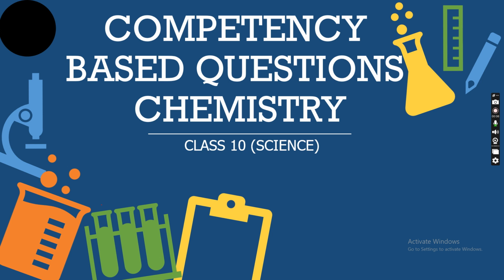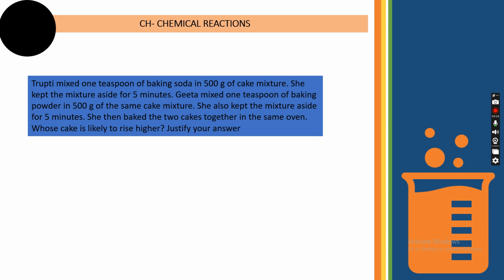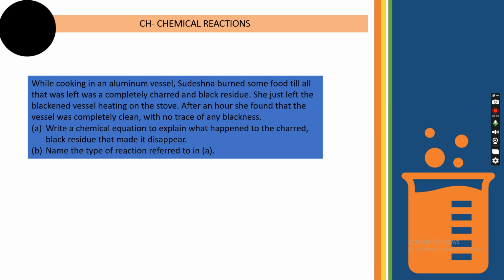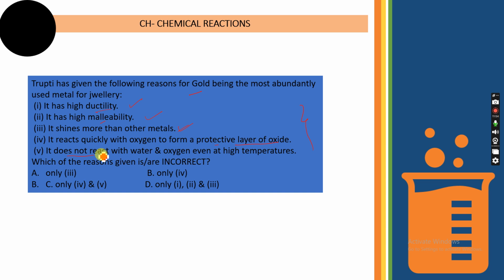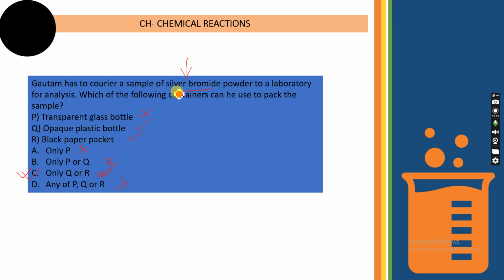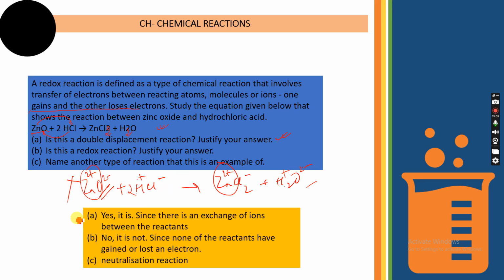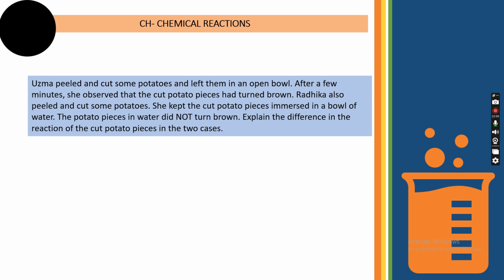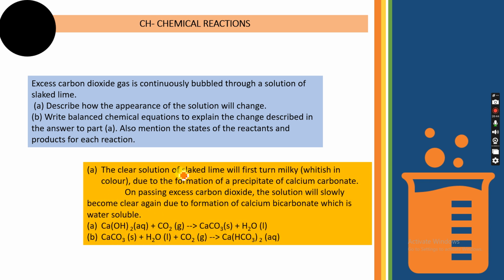COMPETENCY BASED QUESTIONS PART III CHEMISTRY | SCIENCE CLASS 10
This video is continuation of the competency based question series of Science class 10.